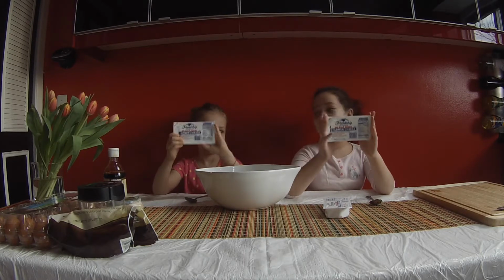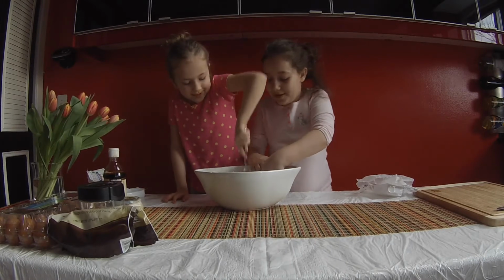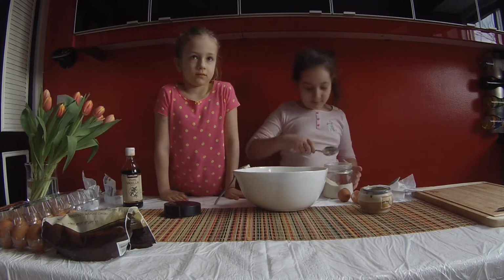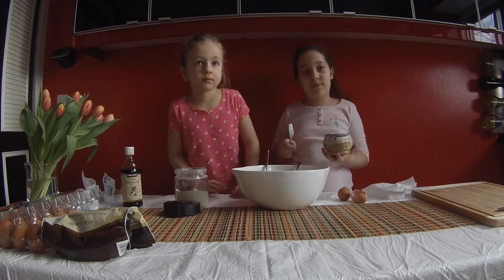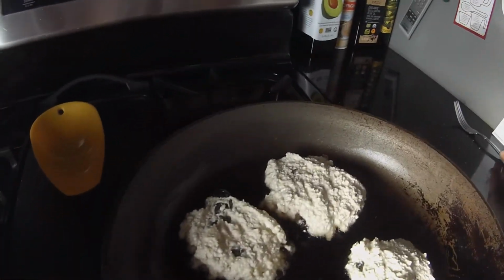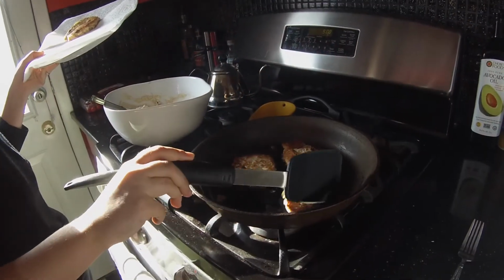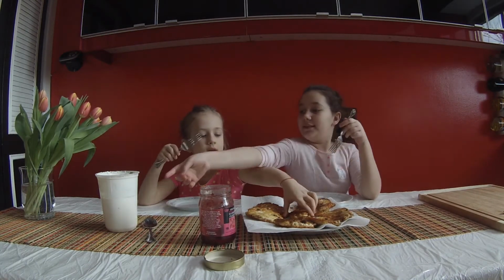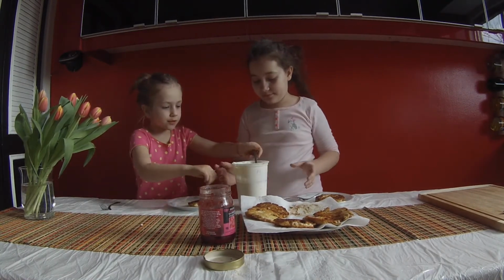Cooking with Stacy & Emma (Class #1, Syrniki)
Syrniki are made from creamy quark, mixed with flour, eggs, and sugar, sometimes adding vanilla extract. The soft mixture is shaped into cakes, which are fried, generally in vegetable oil. The outside becomes crisp, and the center is warm and creamy. They are sweet and served for breakfast or dessert. Their simplicity has made them very popular in Eastern Europe.